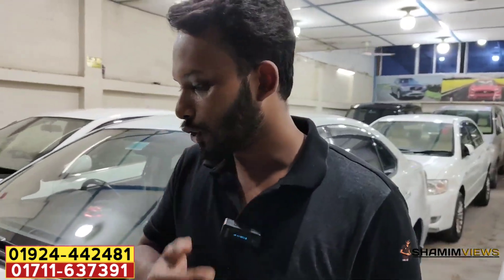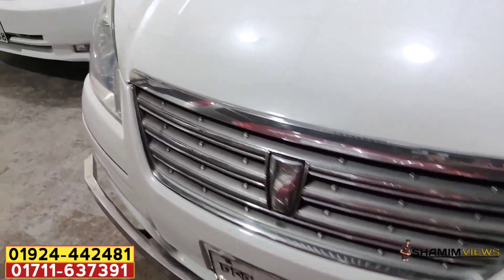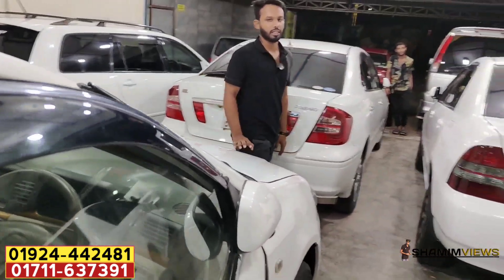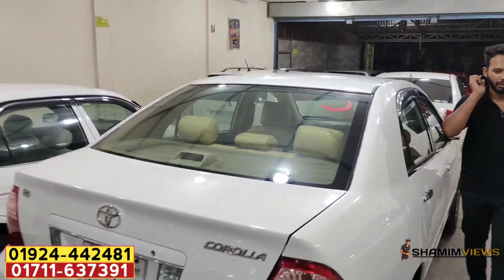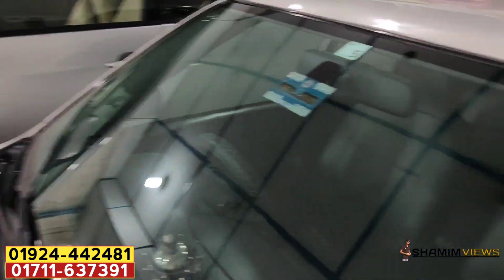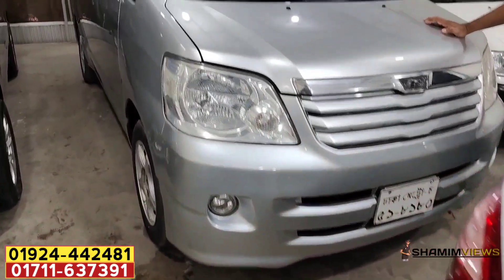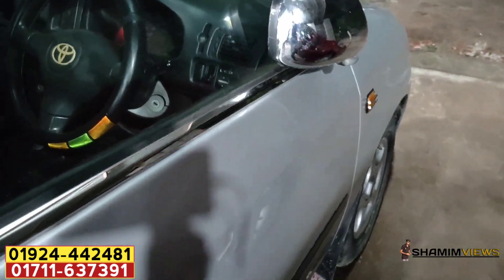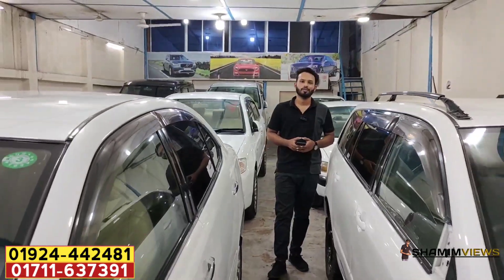হঠাৎ আবারো গাড়ির দাম কমেছে | Used car price in bangladesh | Second hand car price bd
Showroom Name : Car  Point BD

Address : 1/3, Road # 3, Nobinogo Prokolpo, Beribadh, Dhaka Uddan, Mohammadpur, Dhaka- 1207,